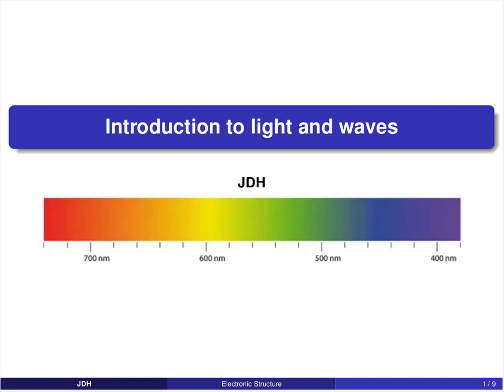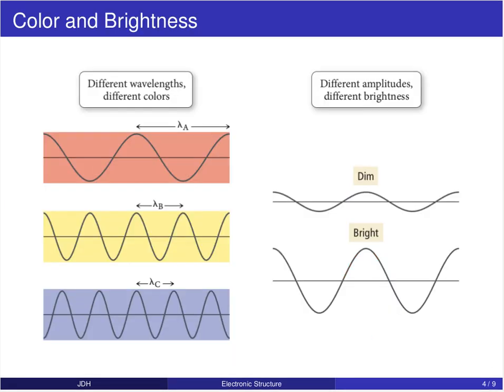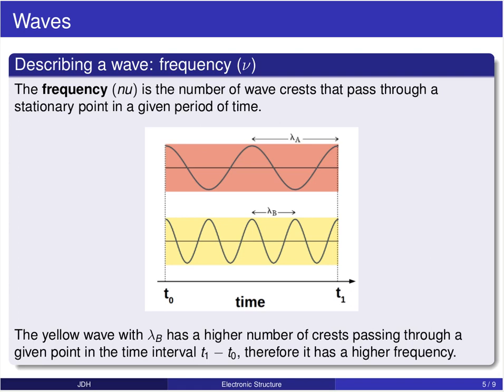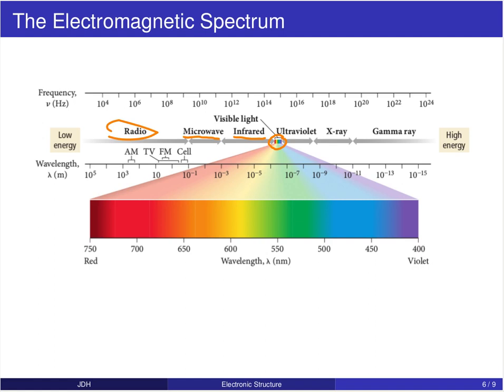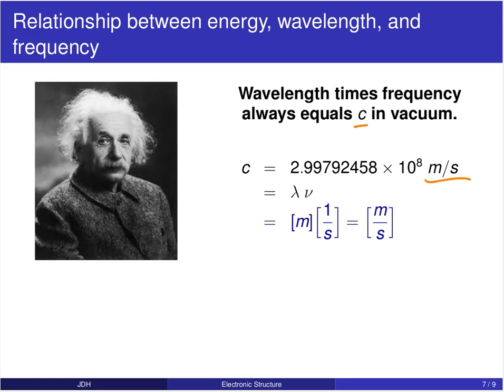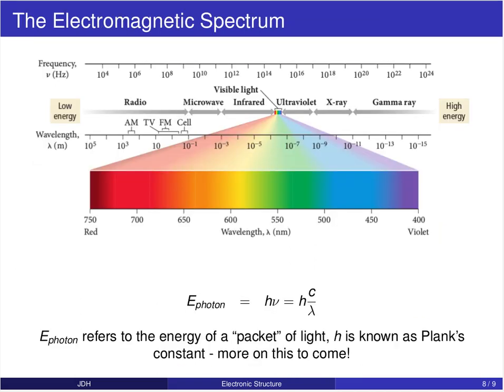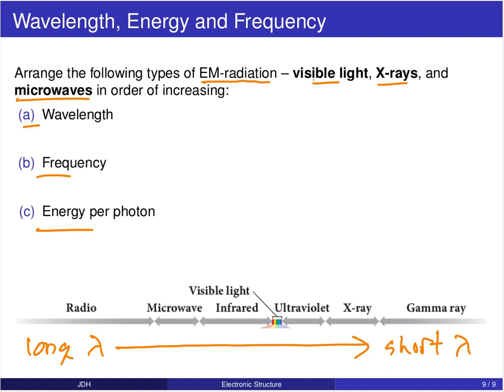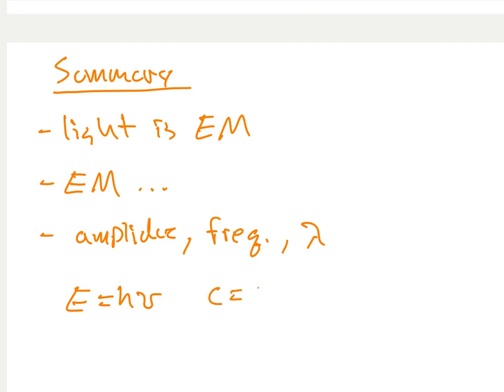Introduction to light and waves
Introduction to light and waves presented at the general chemistry level.